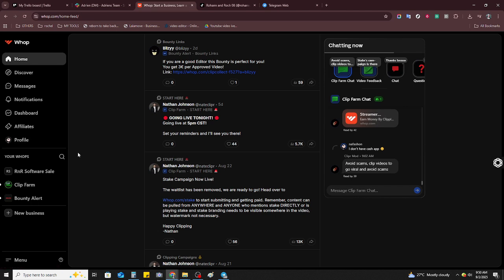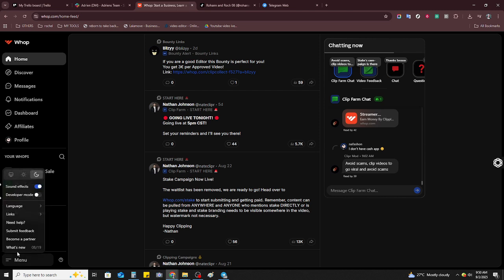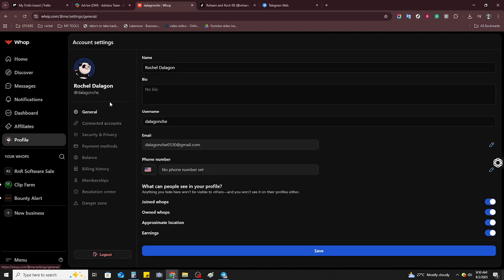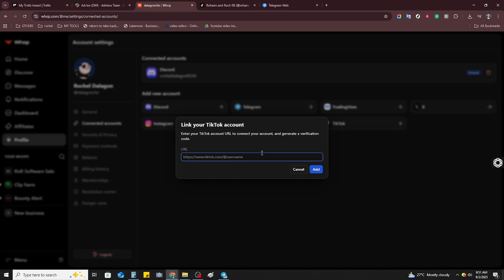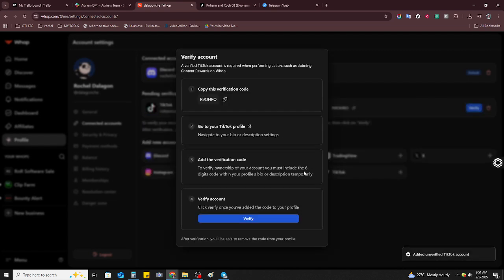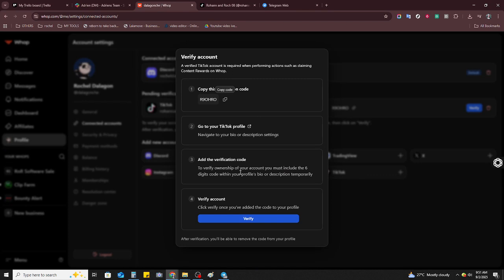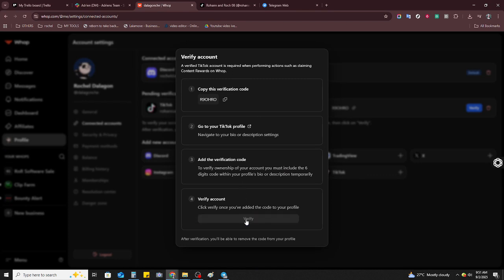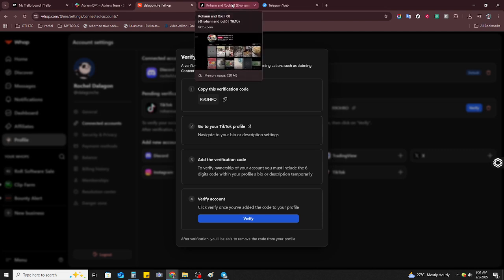How To Verify Tiktok Account On Whop 2025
Want to link and verify your TikTok account on Whop? Learn how to verify your TikTok account on Whop with this step-by-step guide for 2025! Verification helps you build trust with your audience, unlock features, and manage memberships and subscriptions more efficiently.

In this tutorial, you’ll learn:
✅ How to connect your TikTok account to Whop
✅ Step-by-step process to verify your account
✅ Tips to avoid common errors during verification
✅ How verification benefits your Whop store and sales

Whether you’re a creator, entrepreneur, or online business owner, this guide ensures your TikTok account is verified on Whop quickly and hassle-free.